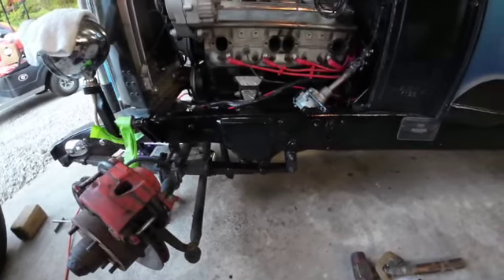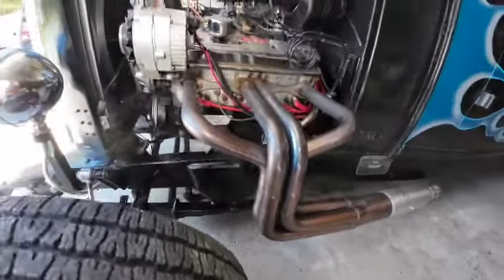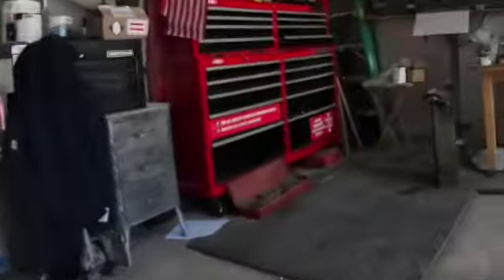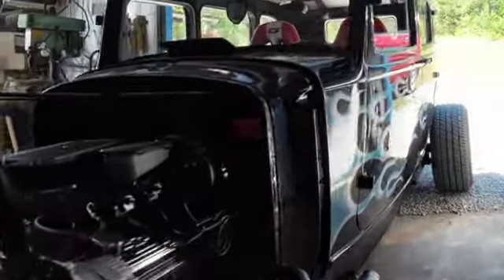32 Studebaker test drive after frame steering box reinforcements